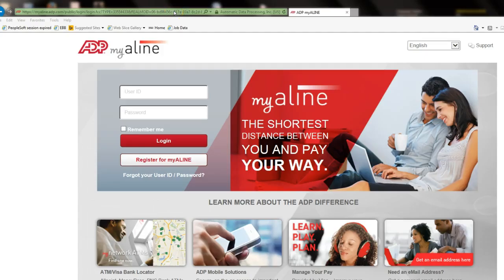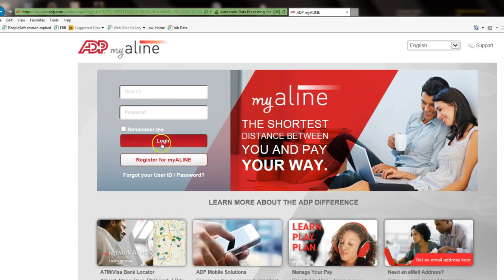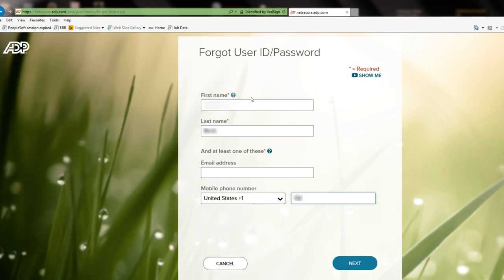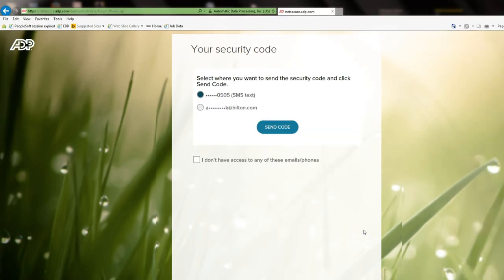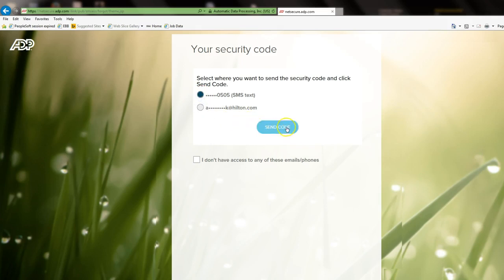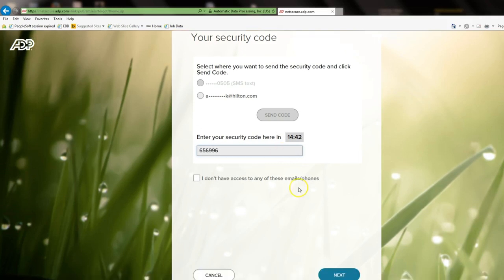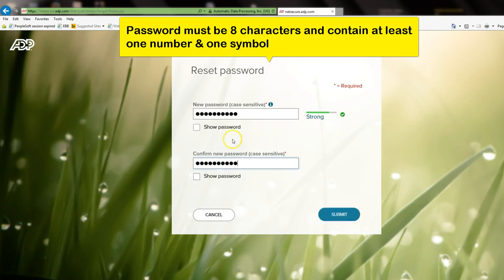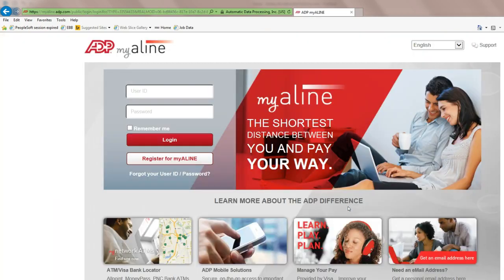How to Reset Password- ADP My Aline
This tutorial is intended for Team Members at the Hilton West Palm Beach who need to reset their ADP password.